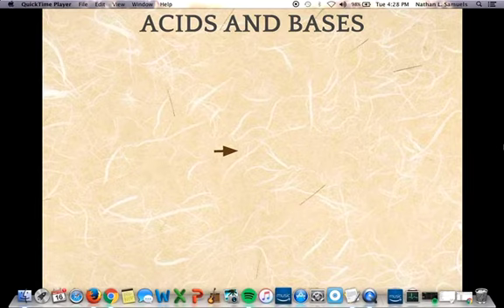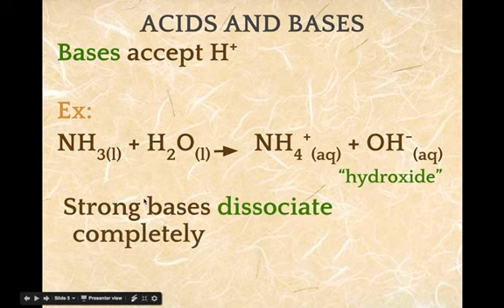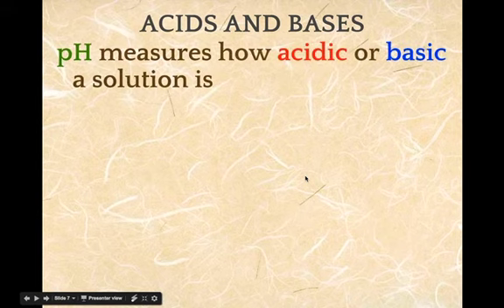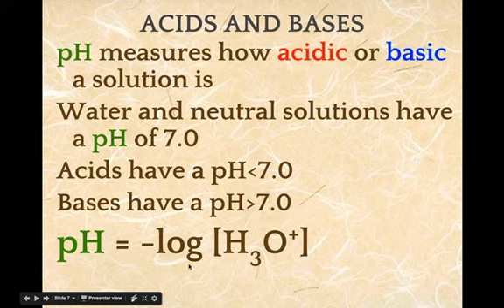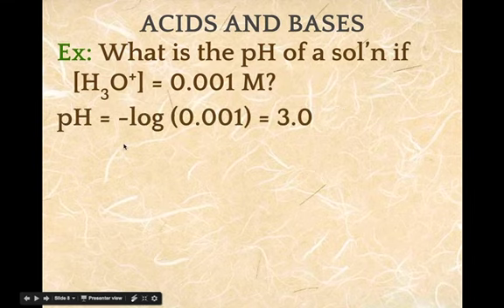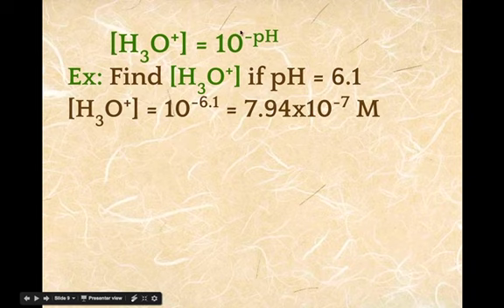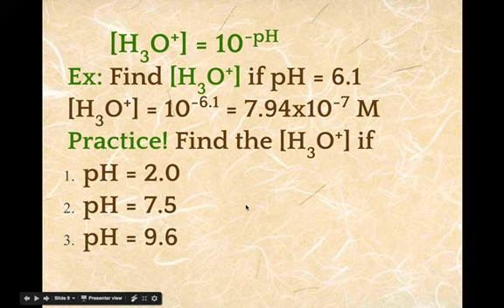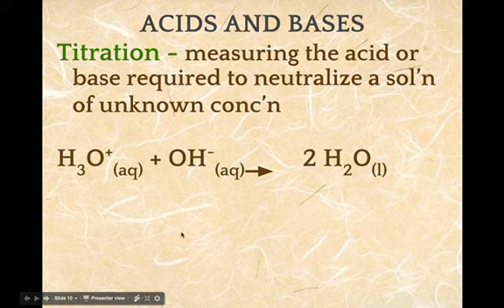Acids and Bases